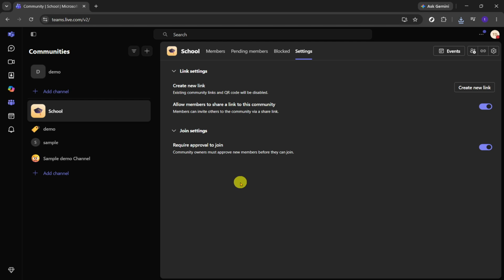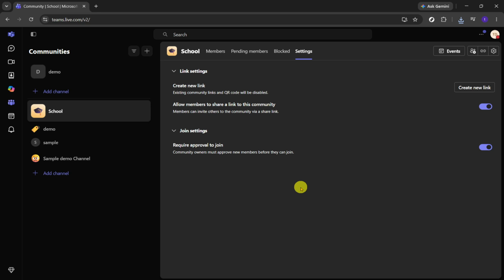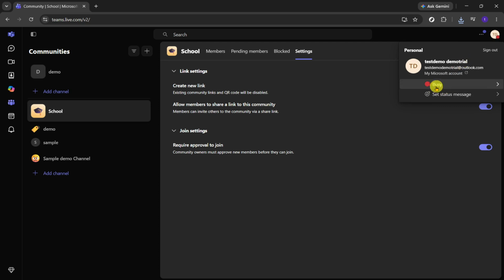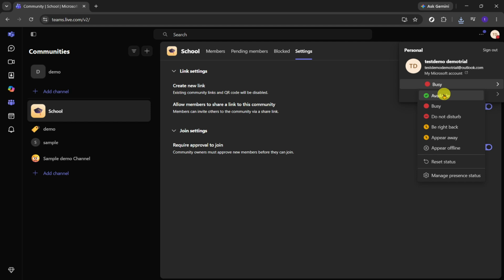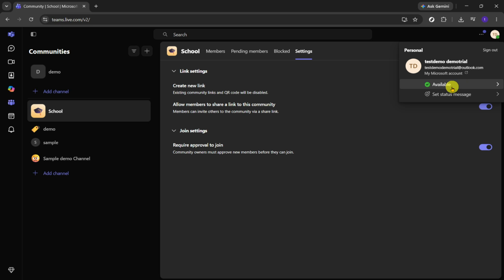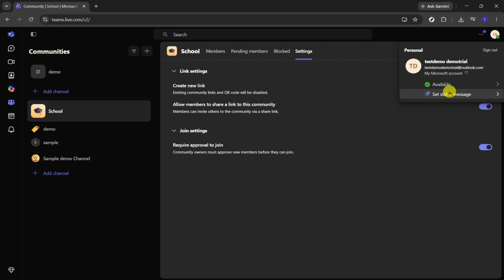How To Stay Available On Microsoft Teams All The Time (2026) (Quick And Easy Guide)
Learn how to stay available on microsoft teams all the time in this quick step-by-step tutorial. If Microsoft Teams constantly changes your status to away while you are working or taking a quick break, adjusting your computer sleep settings and setting custom status duration can help keep your status active. This video shows you the simplest methods to maintain your active green status so you can stay available on microsoft teams all the time.